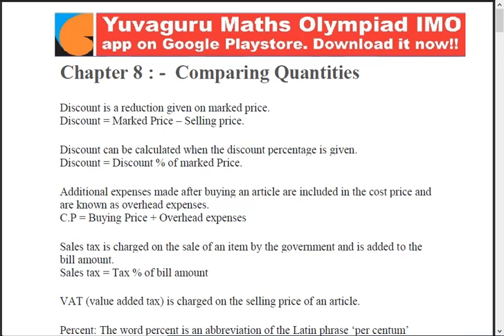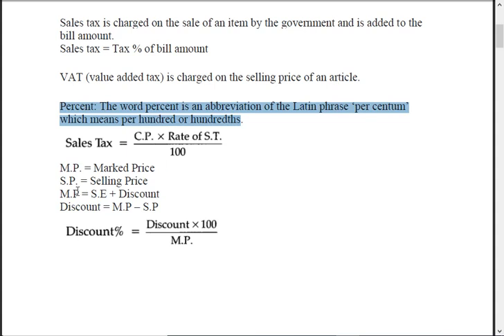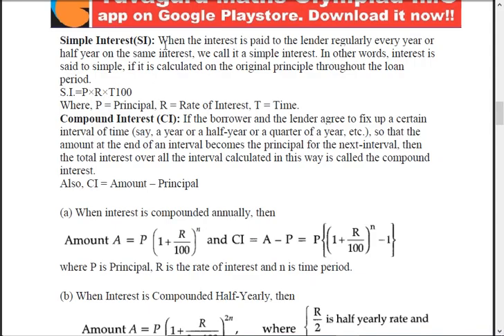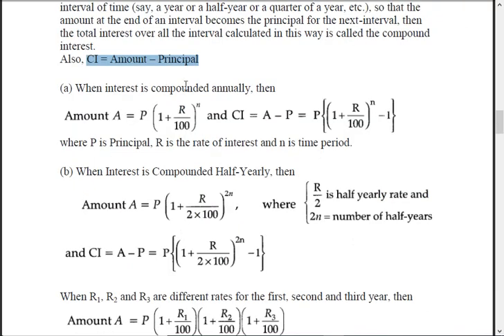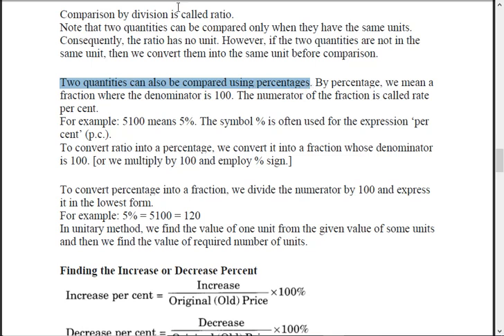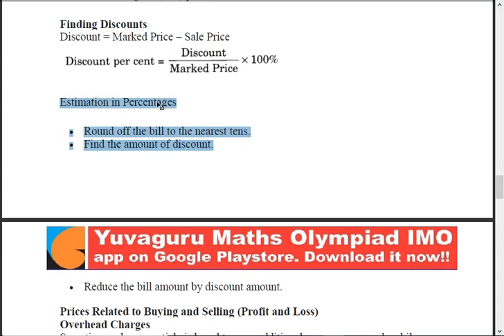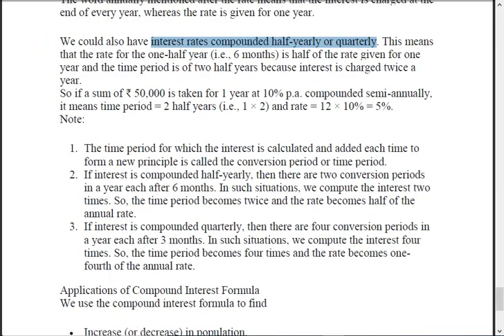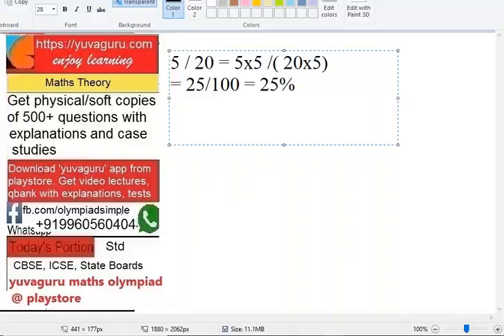8 Comparing Quantities